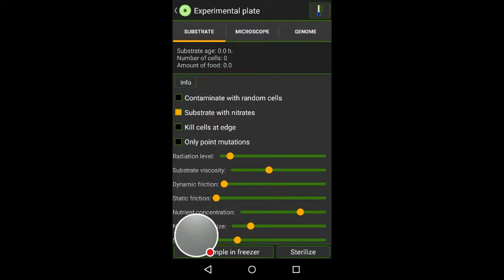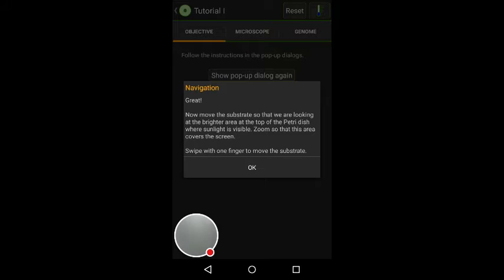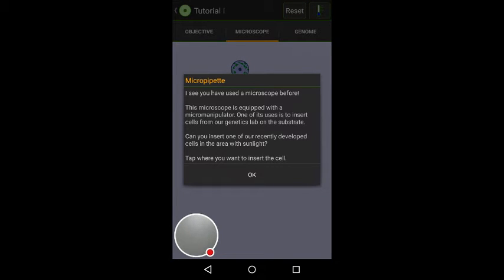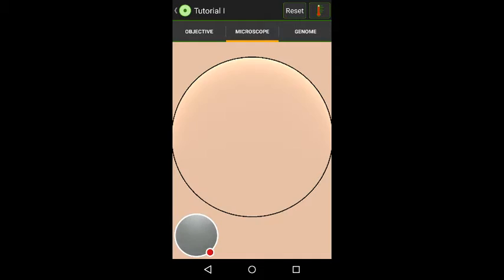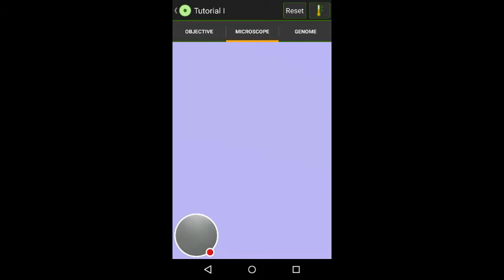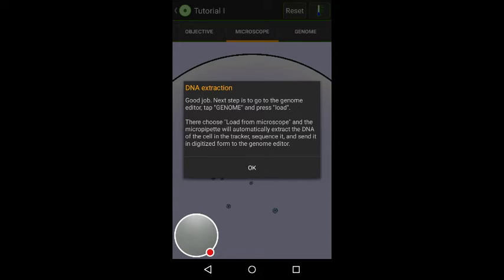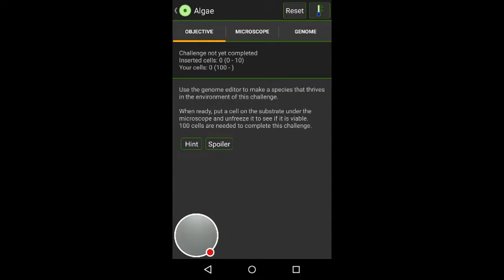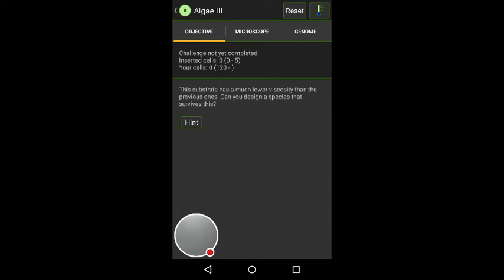This cell lab is so knowledgeable